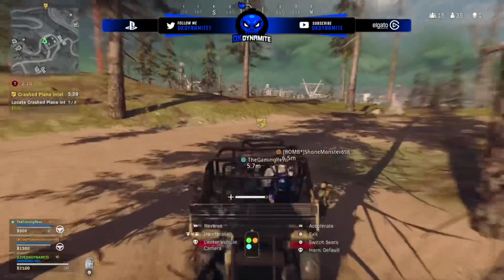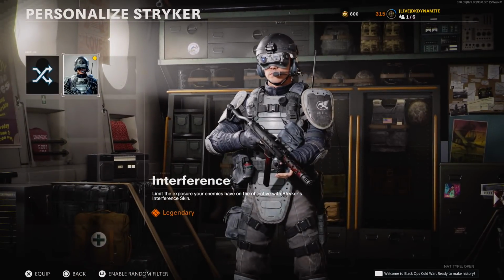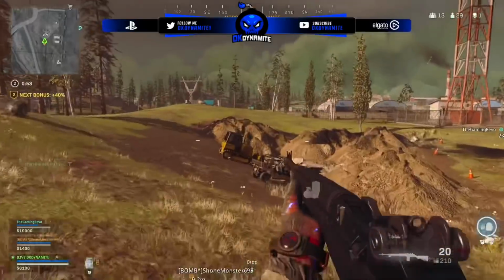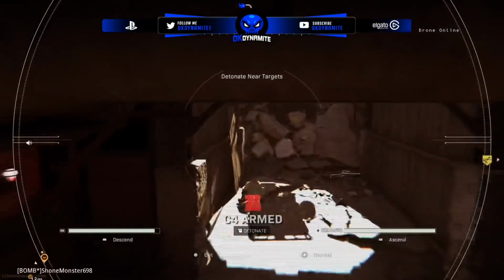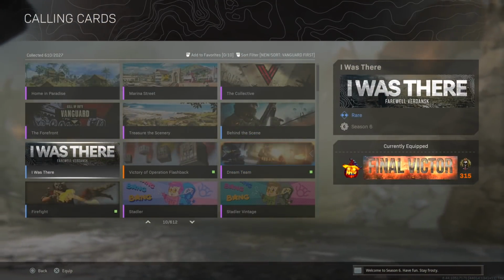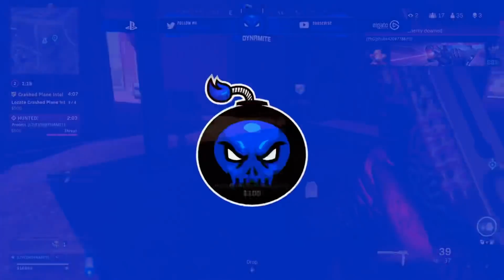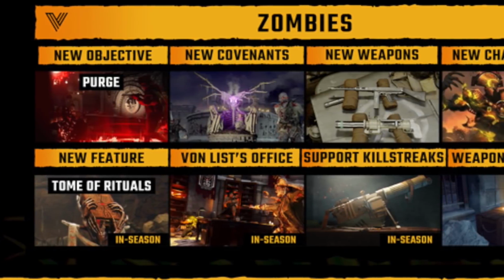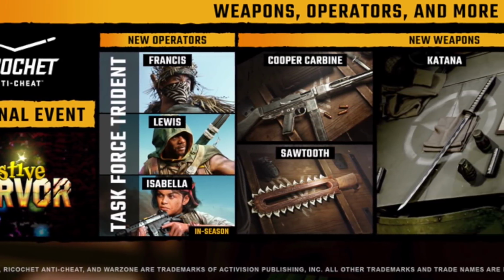NEW Cold War Year 2 DLC Download & Secret Changes | BONUS Cutscene, Vanguard Season 1 Remake & More!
Win Money While You Play and Get $25 for Free with Players Lounge

Check Out My Recent Video! [ *MAJOR* Cold War Year 2 Update Revealed By Treyarch | NEW Event, Serious Changes & More Cutscenes?

Timestamps
0:00 - Introduction
0:59 - NEW Cold War Year 2 Download & Secret Changes
1:58 - Mysterious New Lobby Background For Cold War
2:21 - Upcoming & Never Before Seen Bundles Coming!
3:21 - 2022 Will Still Be A Fun Year For Cold War Fans
3:47 - More Park & Stryker Skins Are Definitely On Deck
4:45 - First Year 2 Updates Are Minor But Could Get Bigger
5:42 - Don’t Forget to Save 30% Off Gfuel w Code DYNAMITE
6:26 - FINAL Live Event in Verdansk Was.. Unexpected
7:14 - Exclusive Final Circle Event That You May Not Know
8:09 - Free Rewards For Winning The New Warzone LTM
8:38 - Bonus Cutscene For Season 1 Transition Revealed
9:41 - Vanguard Season 1 DLC Roadmap isn’t too Shocking
10:36 - 2 New Maps, Dome Remake, Mode & Perks
11:20 - Zombies DLC isn’t Looking too Good For Season 1
12:19 - Christmas Event, Anticheat, Weapons & Operators
13:39 - I Don’t Think This Will Top Season 1 Of Cold War
14:06 - Gameplay Trailer For Caldera Released Today
14:41 - INSANE Blueprints Accidentally Revealed Early
15:29 - You Don’t Wanna Miss My Spicy Upcoming Vids
15:47 - Closing Statements

                                           💣 ~dkdynamite~ 💣